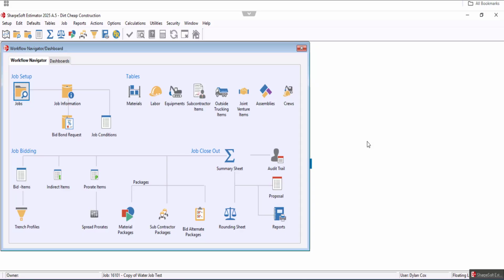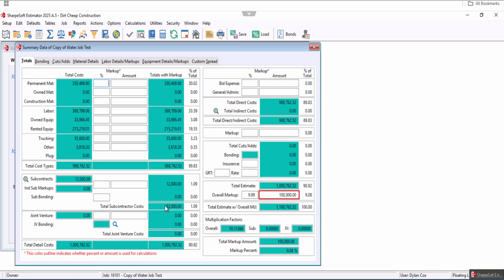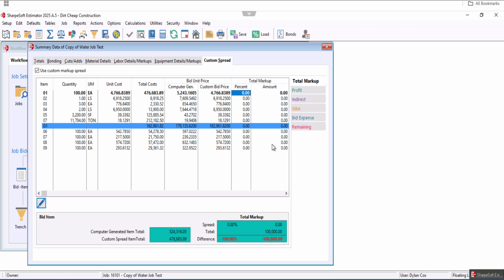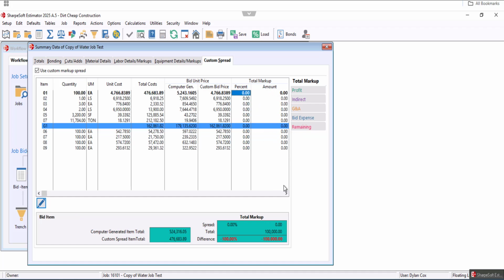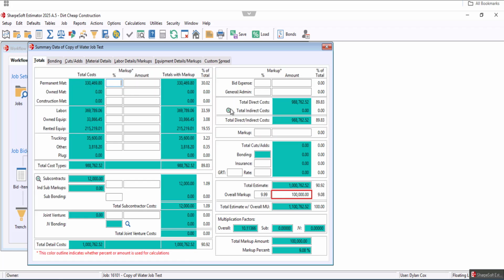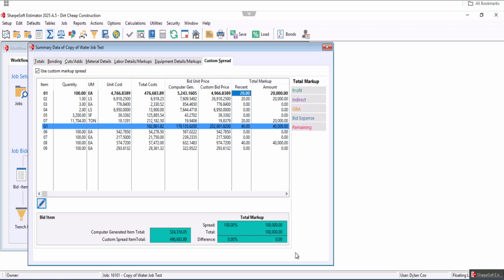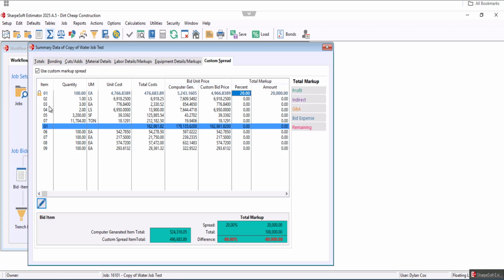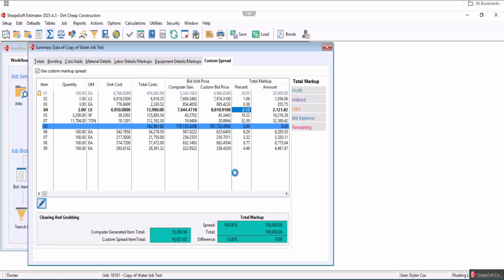Custom Spread Markups in SharpeSoft Estimator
Want to spread your markups your own way while using the SharpeSoft Estimator? No problem. In the Summary Sheet, click on the Custom Spread tab. There, enter markup percentages to be spread to individual bid items of your choice!